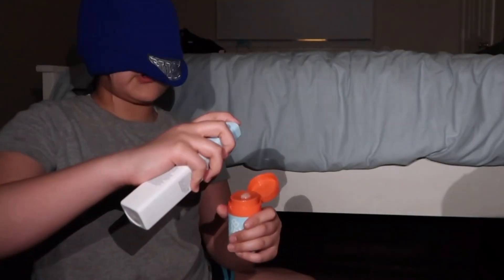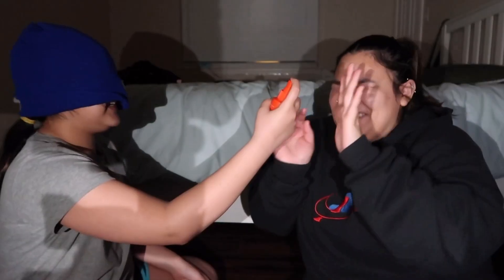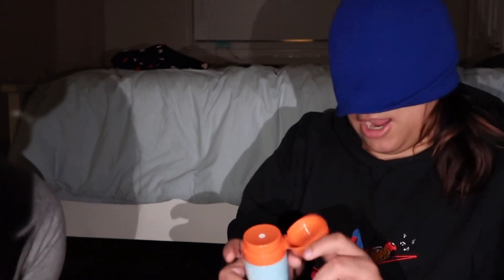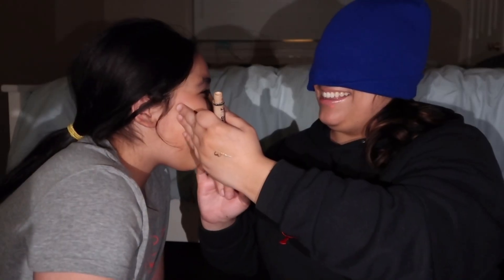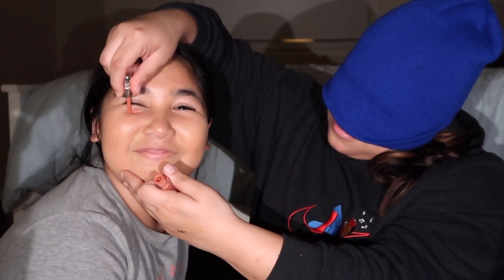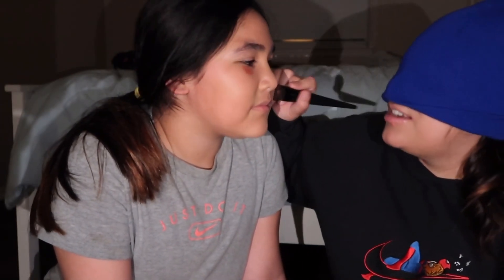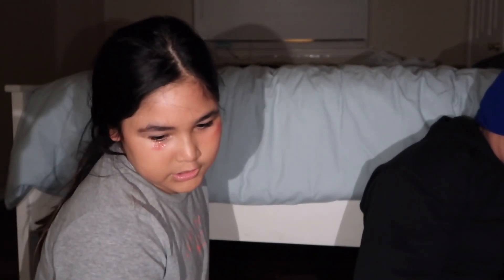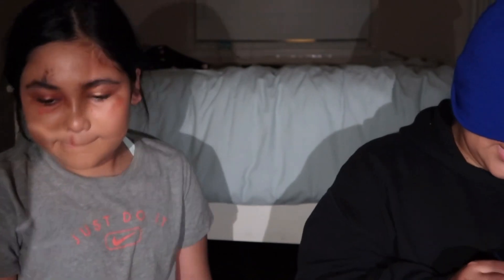milli does my makeup *blindfolded*